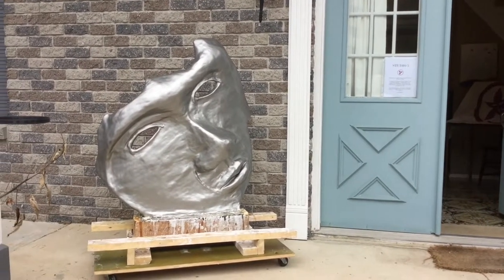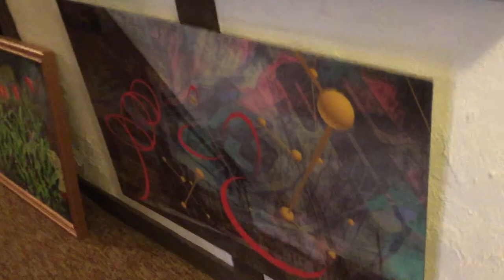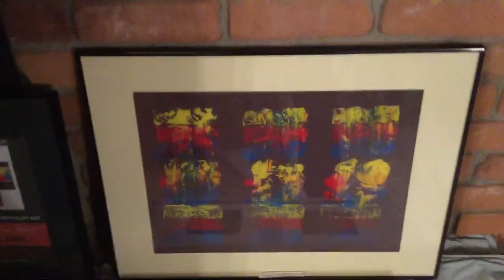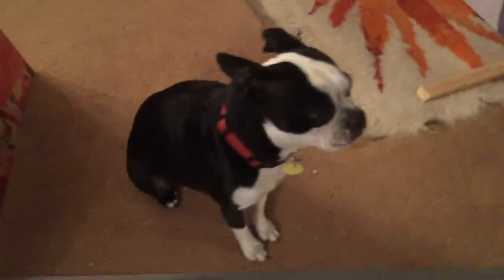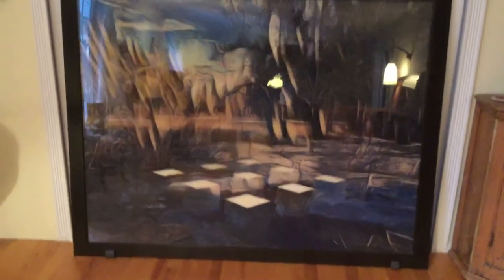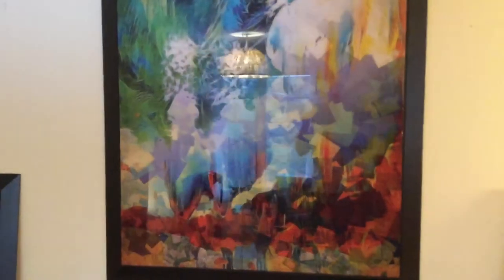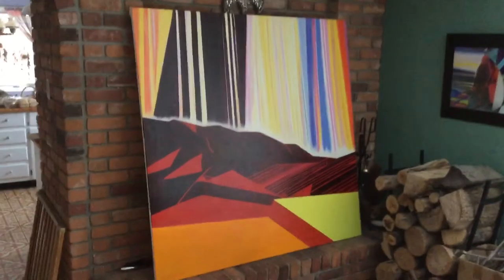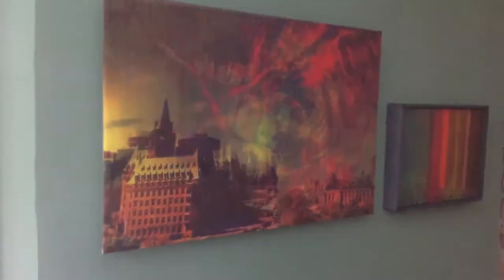Red Trillium tour Studio 5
Retrospective and Huge sale of paintings by Maciek Peter Kozlowski at the Red Trillium Studio Tour November 25/26th 2017, studio 5 details